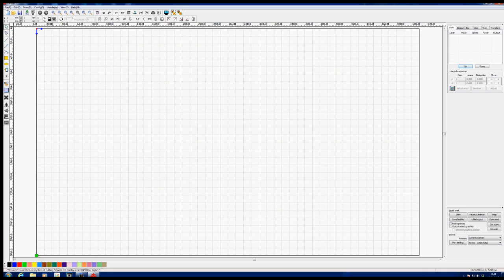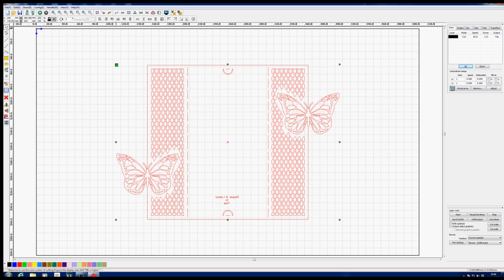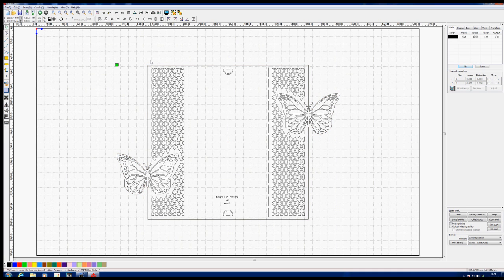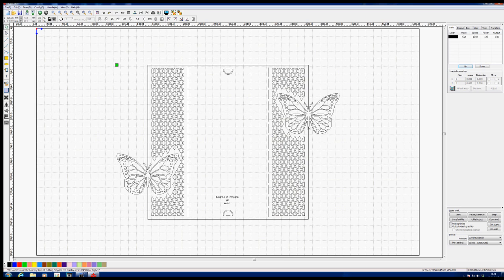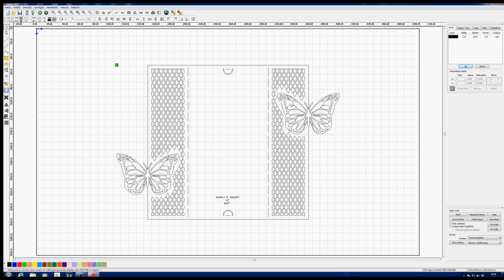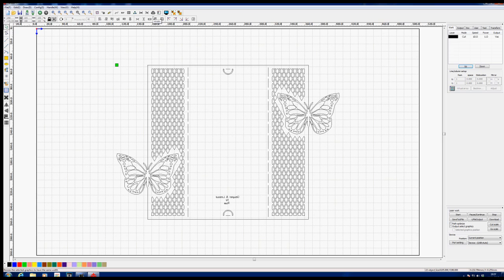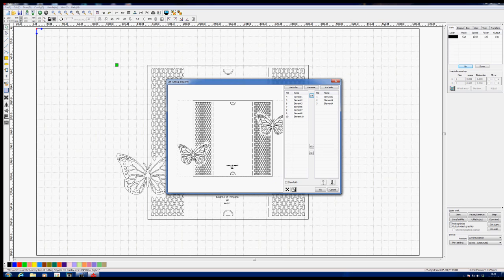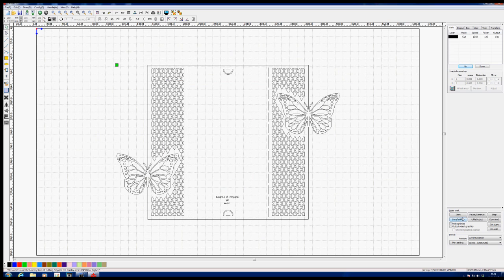RDWorks Learning Lab 29 The ULTIMATE way to order your programs